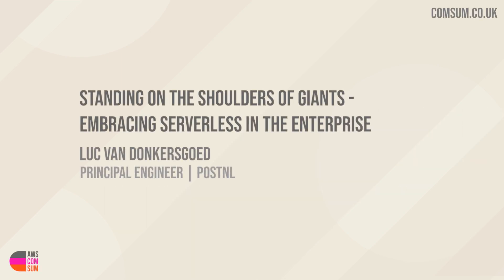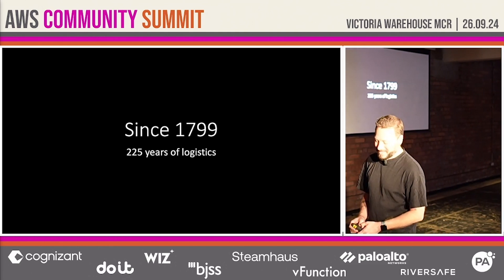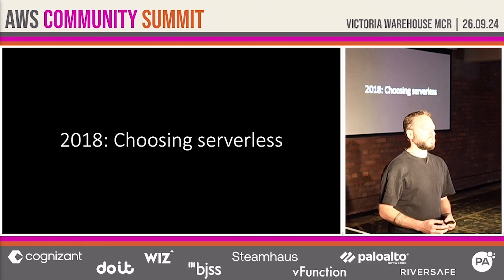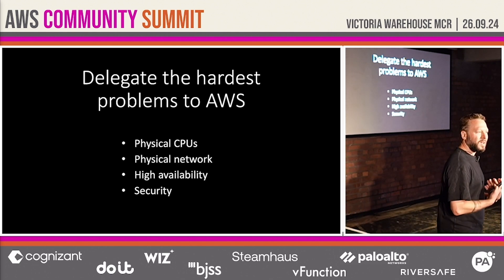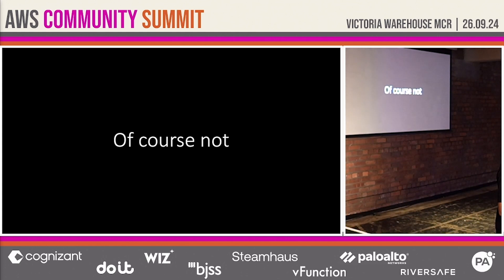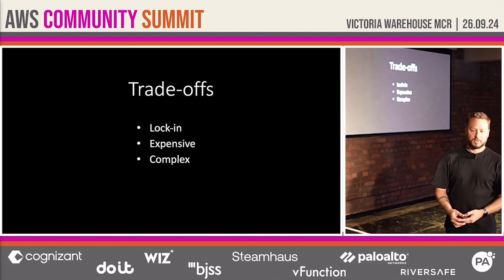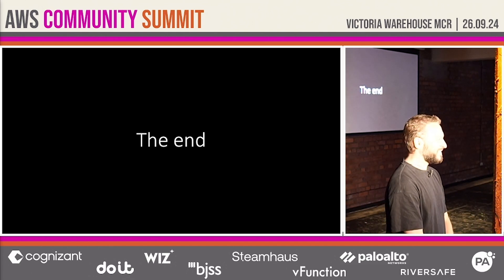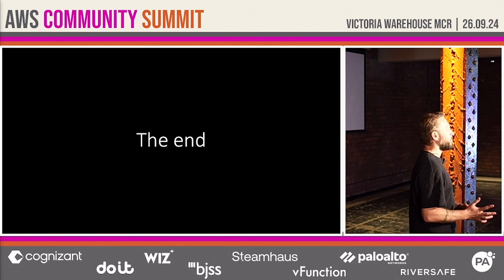Standing on the Shoulders of Giants - Embracing Serverless in the Enterprise | Luc van Donkersgoed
CI Pipelines are an integral part of the development of any piece of software. When building CI workflows in a large organisation, there is often a lot of code duplication when multiple teams have to perform a large number of the same steps as each other. There is also more of a learning curve when it comes to configuring workflows using JSON or YAML, as these formats are sometimes not as intuitive as imperative programming languages.
When building Serverless applications, CDK is becoming more and more ubiquitous as a choice of IaC, and GitHub Actions is an increasingly popular choice of CI tool.
This talk will show you how we can generate GitHub Actions workflows using the AWS CDK, as well as how to share these workflows (and CI steps) between teams in an organisation, and the benefits of doing this.